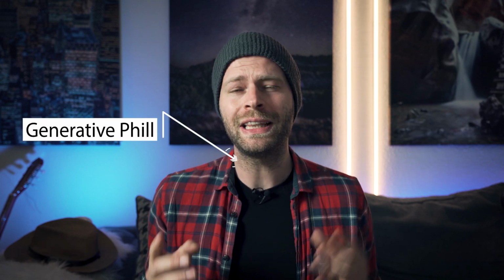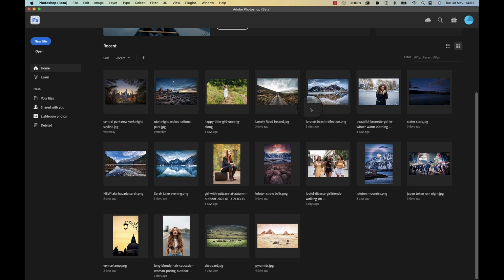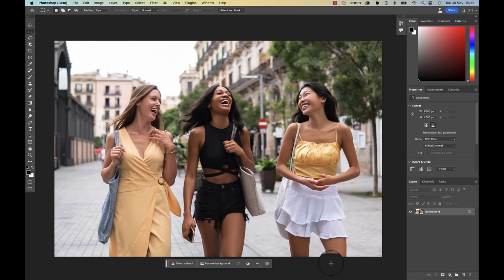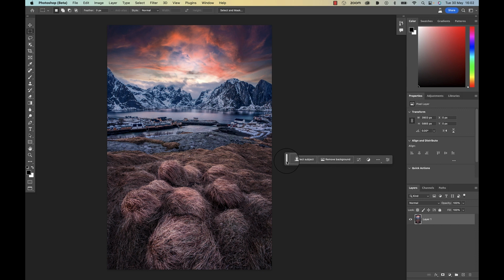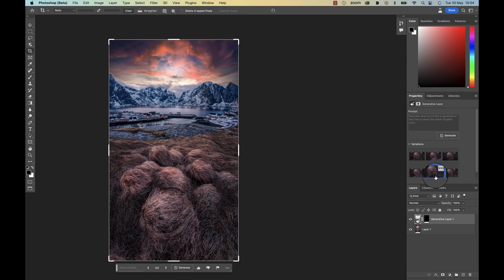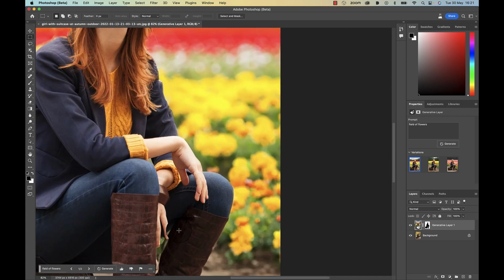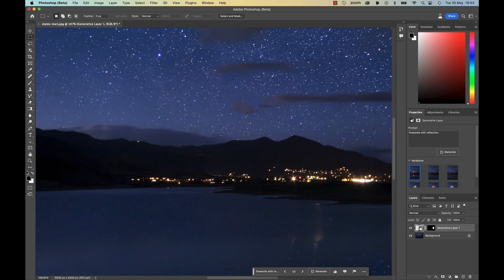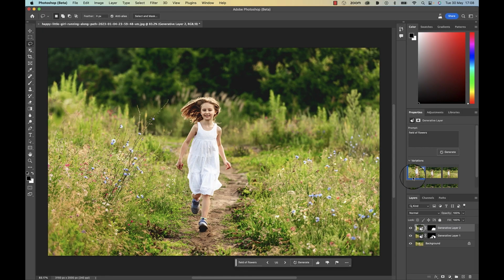Photoshop Generative Fill - Gamechanger or Photography Killer?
Photoshop Generative Fill Update - Check out the new Photoshop generative fill update in action! In this video, I dive into the mind-blowing capabilities of this feature that will change the way you edit your photos forever. Join me as I explore how generative fill can fill in gaps, create objects, and add elements to your images with just a few clicks. We'll go through several examples where I demonstrate how to use the tool effectively.

But that's not all! I also address common concerns and discuss whether generative fill is a game changer or a threat to traditional photography. I provide my own opinion and encourage you to share yours in the comments section. So grab your creative cloud and download Photoshop Beta to try out this amazing feature firsthand.

Throughout the video, I showcase various scenarios where generative fill works wonders, from adding lighthouses, removing unwanted parts of the image, extending backgrounds, changing scenery and backgrounds, and much more. Witness the tool's remarkable ability to seamlessly blend generated elements with your original image, creating stunning results.

I also touch upon important points such as copyright considerations and future plans for the feature. Adobe is using its own stock images and aims to compensate contributors, making it a commercially usable option. Additionally, I highlight the generosity of Adobe during the beta phase, allowing unlimited usage of generative fill.

So, whether you're a seasoned Photoshop user or new to the world of editing, join me on this exciting journey to discover the potential of generative fill. Let's dive into this game-changing Photoshop update together. Download Photoshop Beta now and unleash your creativity like never before. Have a good one!

Timestamps:
00:00 Intro
00:30 How To Get Access
00:40 Examples and Usage
04:15 Future Plans and Commercial Use